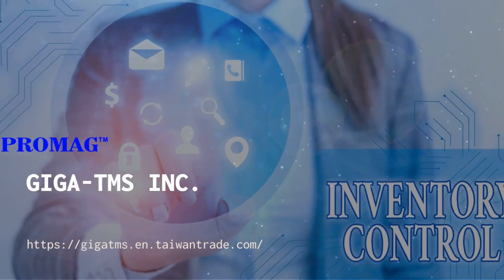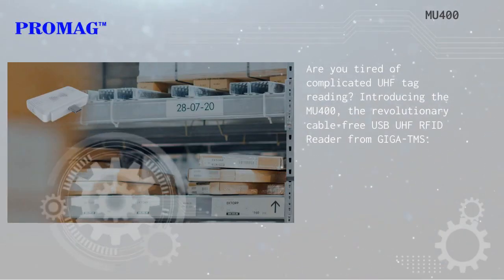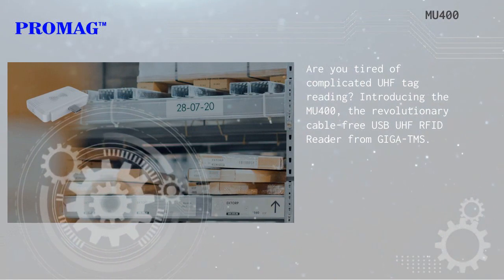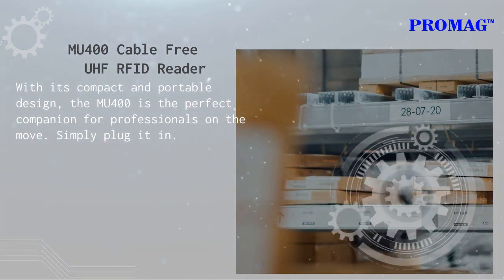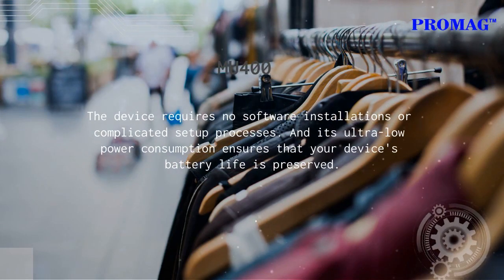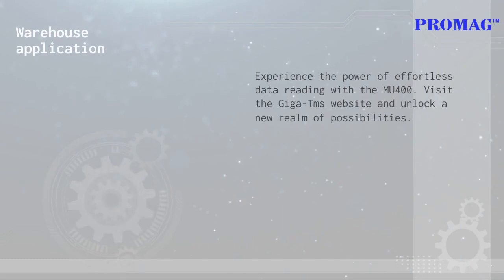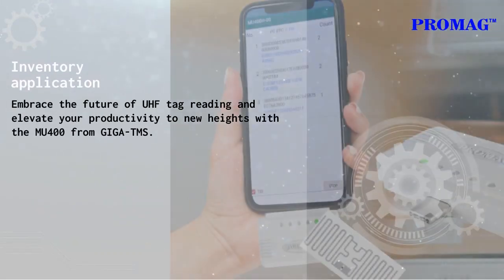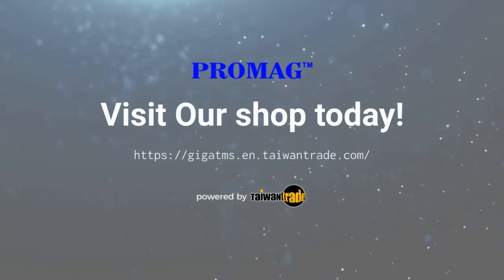MU400 | Promag UHF RFID Reader GIGA-TMS INC. | Taiwantrade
MU400  | GIGA-TMS INC. | Taiwantrade

MU400
Are you tired of complicated UHF tag reading? Introducing the MU400, the revolutionary cable-free USB UHF RFID Reader from GIGA-TMS.

00:00:00 GIGA-TMS INC.
00:00:06 MU400 Are you tired of complicated UHF tag reading? Introducing the MU400, the revolutionary cable-free USB UHF RFID Reader from GIGA-TMS.
00:00:17 With its compact and portable design, the MU400 is the perfect companion for professionals on the move. Simply plug it in. MU400 Cable Free UHF RFID Reader
00:00:26 The device requires no software installations or complicated setup processes. And its ultra-low power consumption ensures that your device's battery life is preserved. MU400
00:00:35 Warehouse application Experience the power of effortless data reading with the MU400. Visit the Giga-Tms website and unlock a new realm of possibilities.
00:00:42 Embrace the future of UHF tag reading and elevate your productivity to new heights with the MU400 from GIGA-TMS. Inventory application
00:00:50 Visit Our shop today!